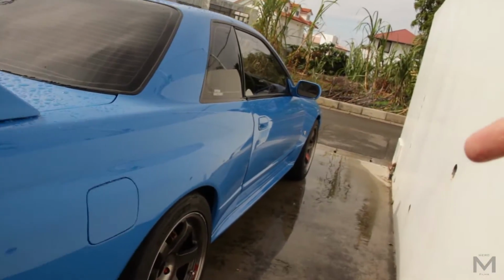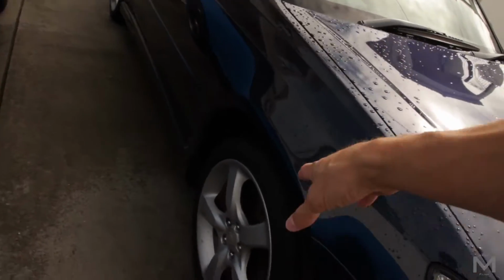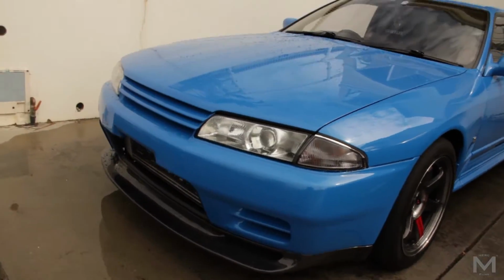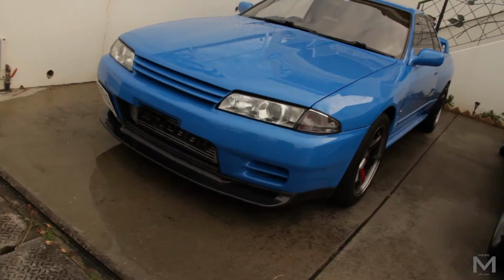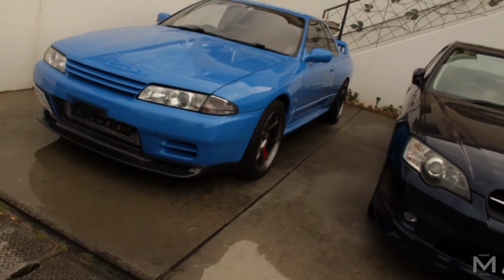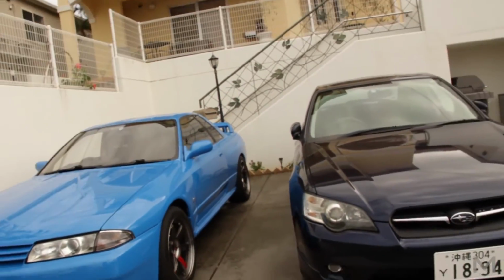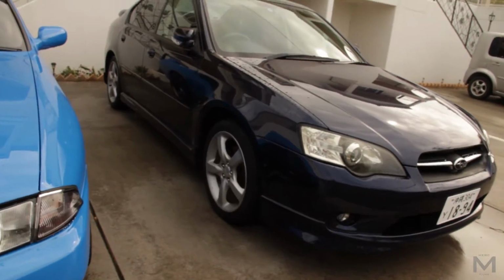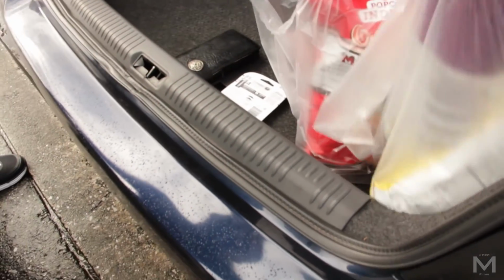2017 Skyline Update | Track Day Prep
This is just a long video of me talking about the cars and what we plan on doing this year. It's a pretty boring video... Thought I'd let you know...

-Here are the playlists for the two cars-

Like my content? Look me up on Twitter!
Oh, and I have an Instamash too!